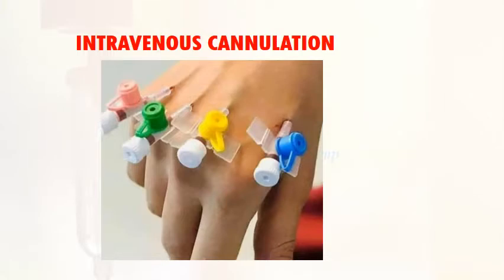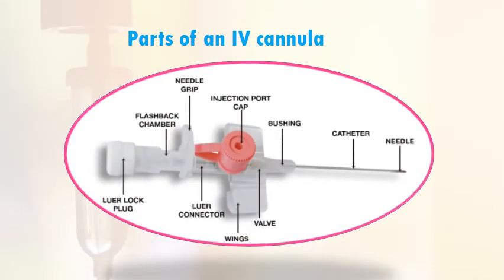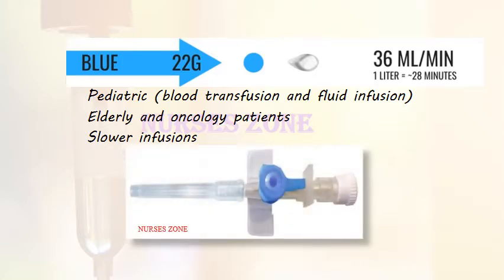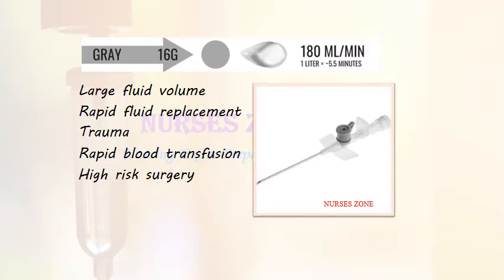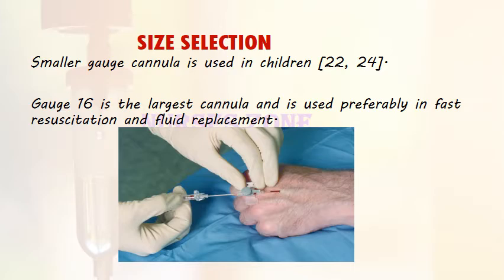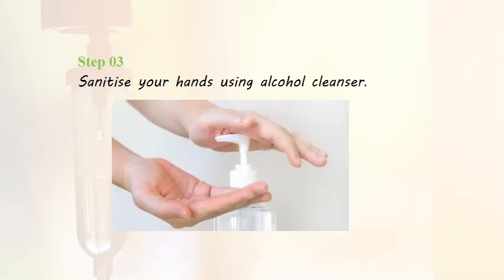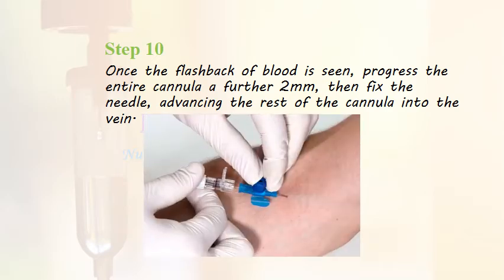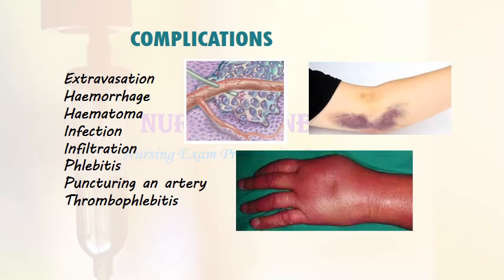INTRAVENOUS CANNULATION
Hey there,
presenting iv cannulation procedure step by step. Here you can know more about intravenous cannula, parts of an iv cannula, sizes, colors , description, flow rate etc...  Hope my sincere effort in bringing out this video will be appreciated. Any suggestions or comments for the improvement of this channel are always welcome!

  I am dedicating this channel to all my teachers whoever imparted knowledge to me.

Subscribers, please tap on the 'bell icon' for the notification of upcoming videos.